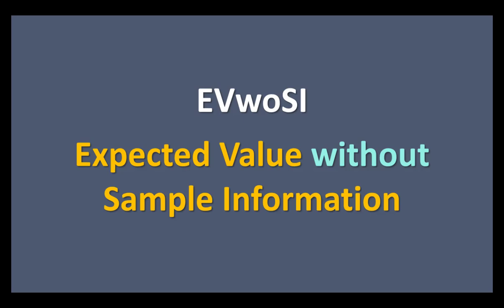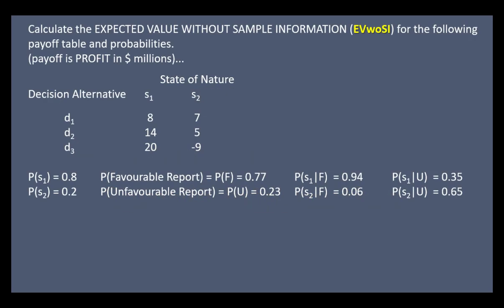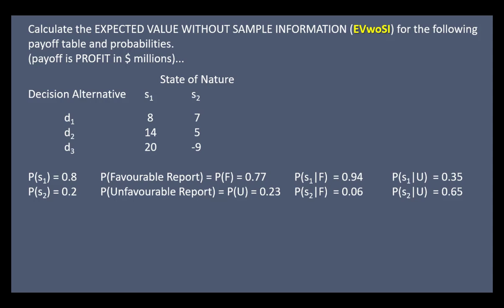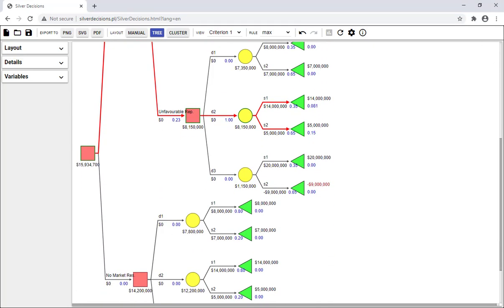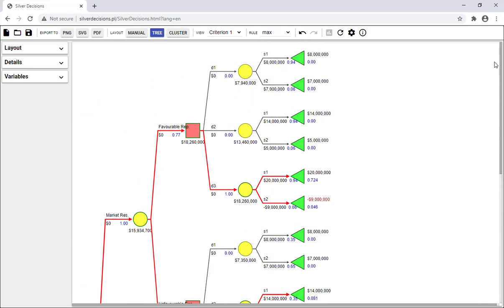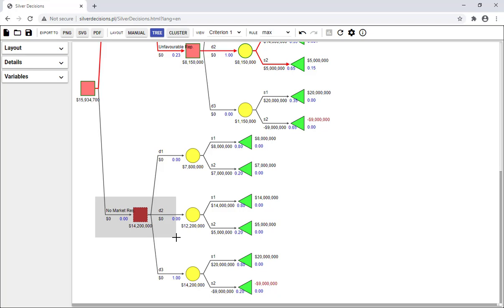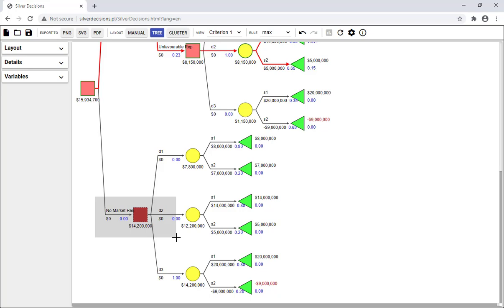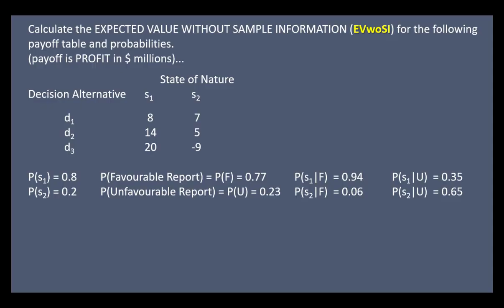1 5 Calculating EVwoSI